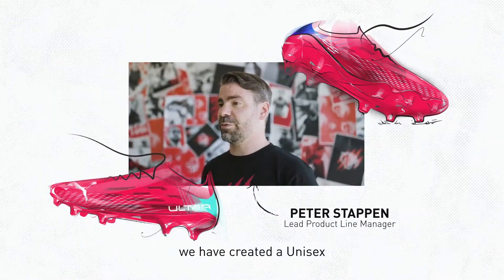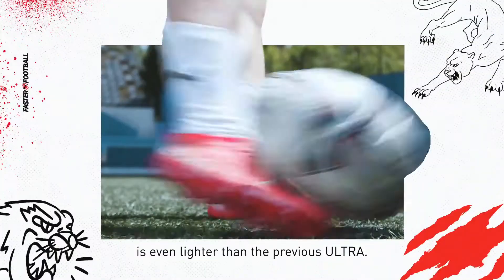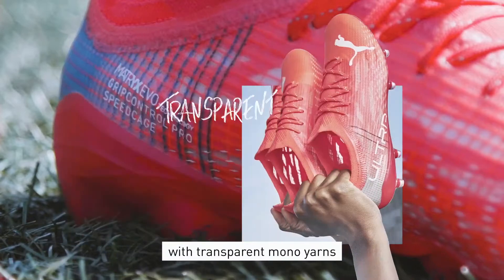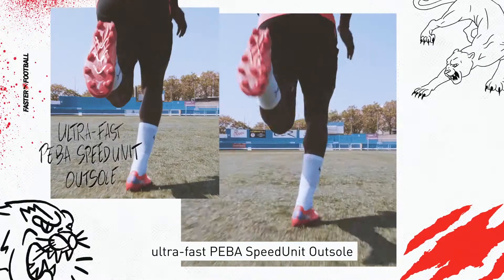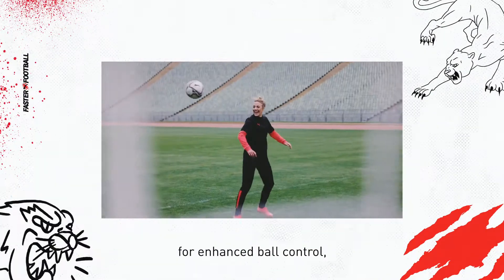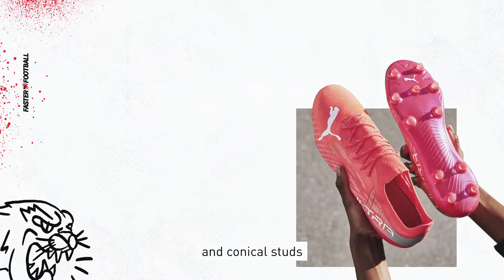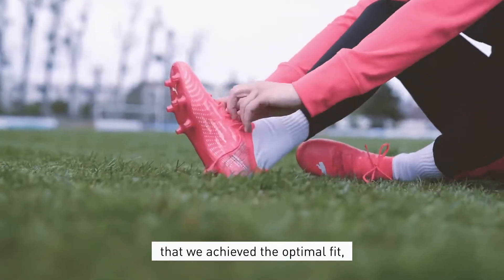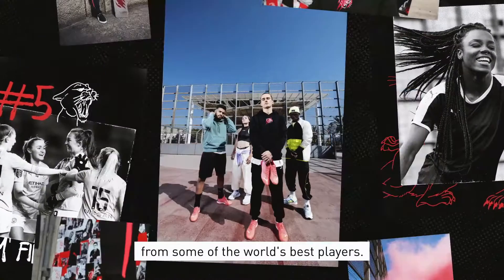Puma | Ultra 1.3 - The Fastest Boots In The World Just Got Faster | 2021.07.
Puma csúcskategóriás focicipők a Football Factorban! afutballmivagyunk​​